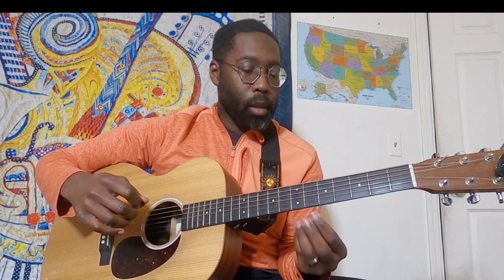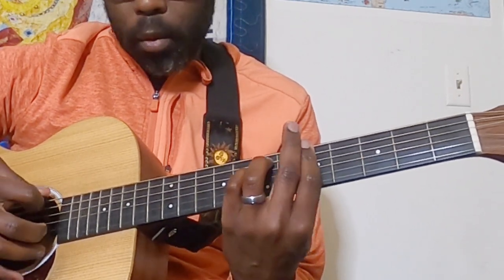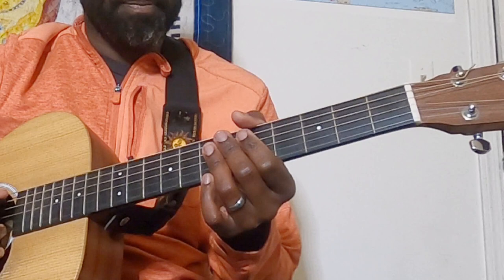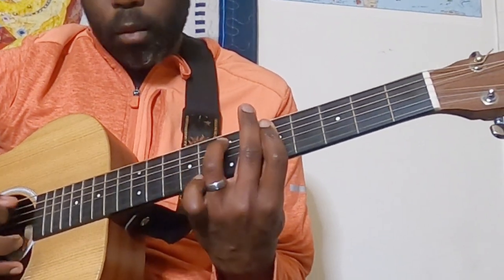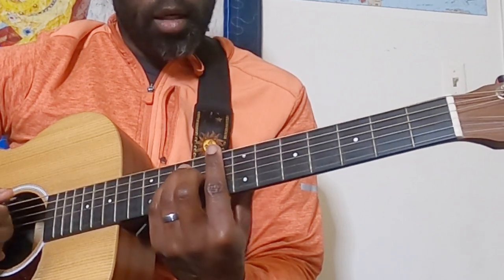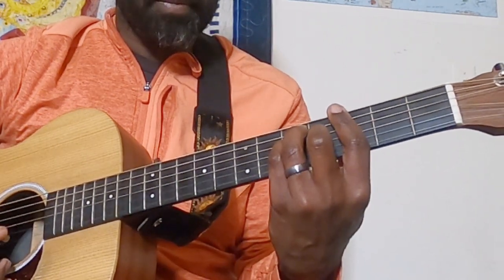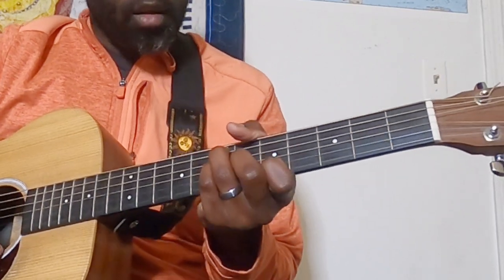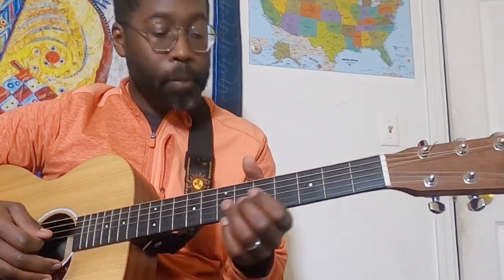Goose - All I Need Guitar Lesson + Tutorial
A fun walkthrough of Goose All I Need